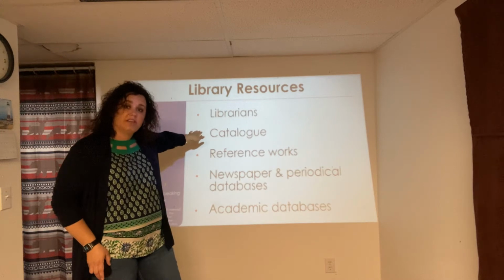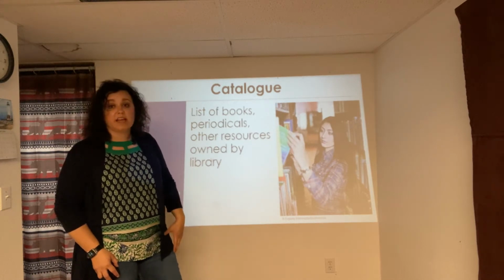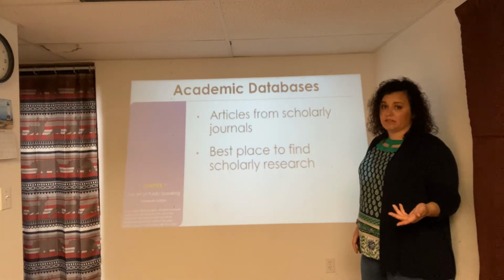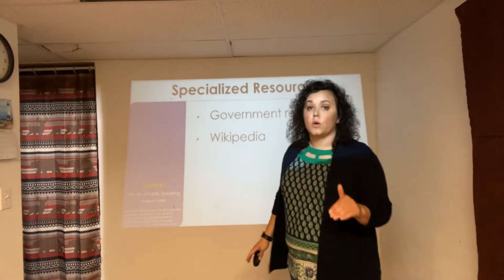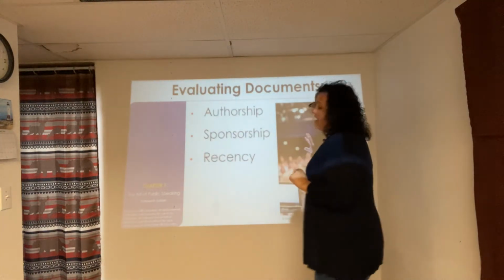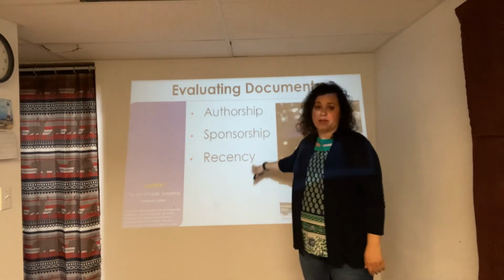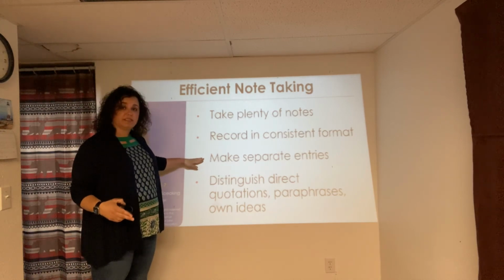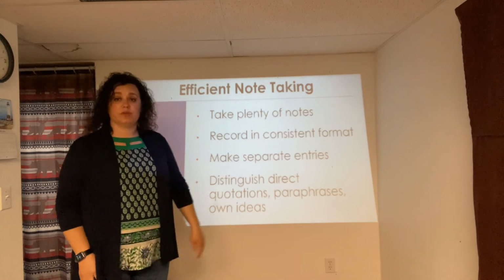Public speaking Ch 7 Gathering materials